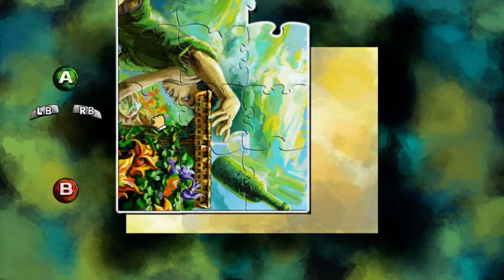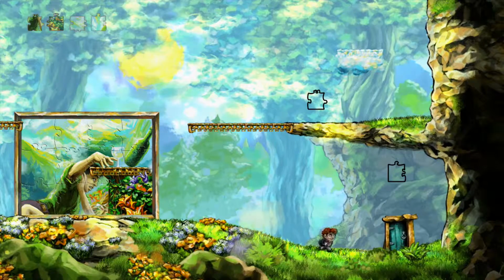House Cleaning - Braid (Part 9)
Doing some house cleaning and getting the last few puzzle pieces.  Almost to the end!
Be on the lookout for the subsequent videos.

Permission to upload video given from Jonathan Blow.